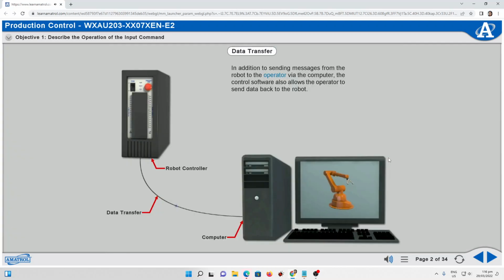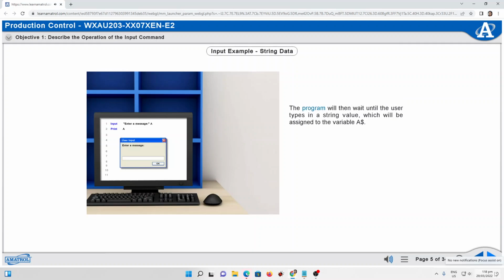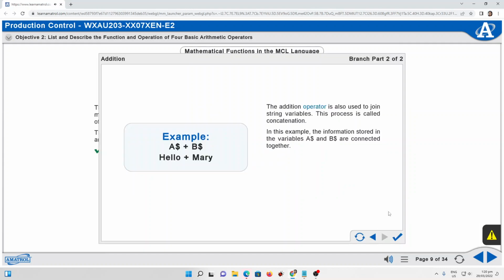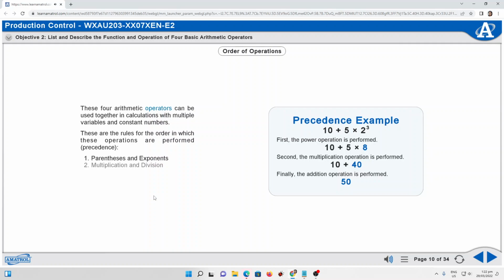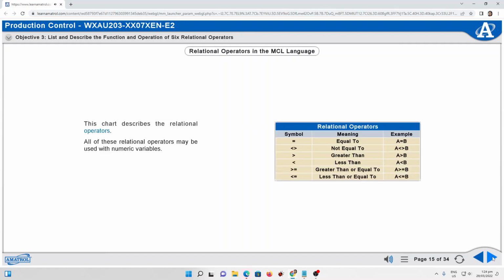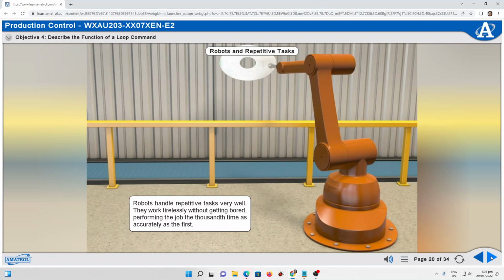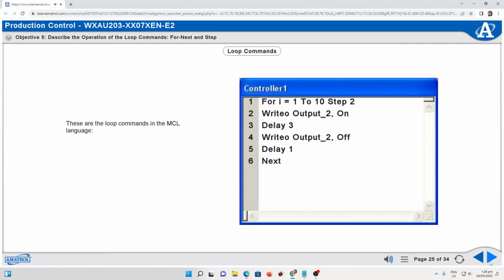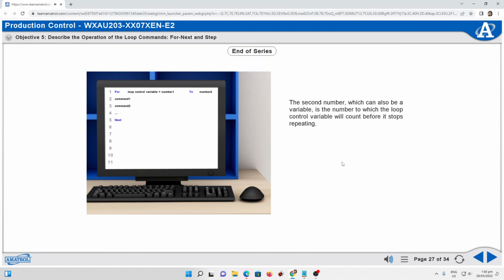Production Control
Segment 1 - Operator Input Interface
Objective 1 - Describe the Operation of the Input Command

Segment 2 - Relational and Arithmetic Operators
Objective 2 - List and Describe the Function and Operation of Four Basic Arithmetic Operators
Objective 3 - List and Describe the Function and Operation of Six Relational Operators

Segment 3 - Loop Commands
Objective 4 - Describe the Function of a Loop Command
Objective 5 - Describe the Operation of the Loop Commands: For-Next and Step